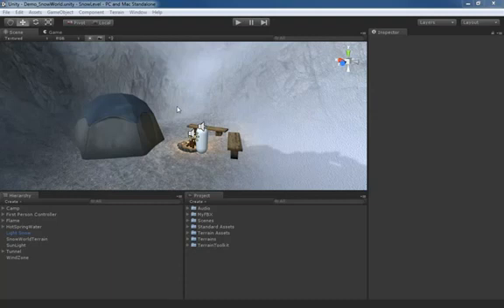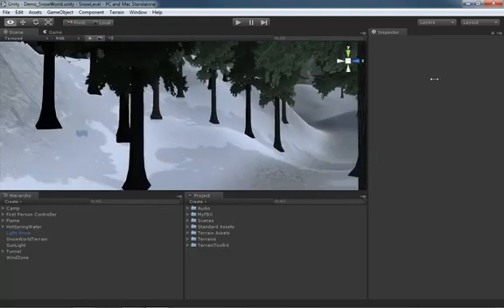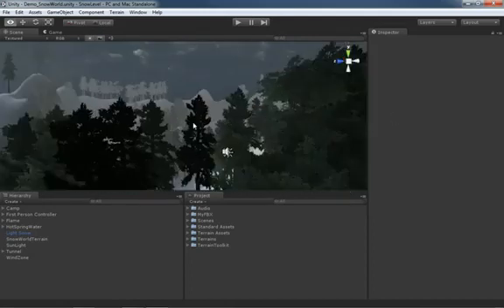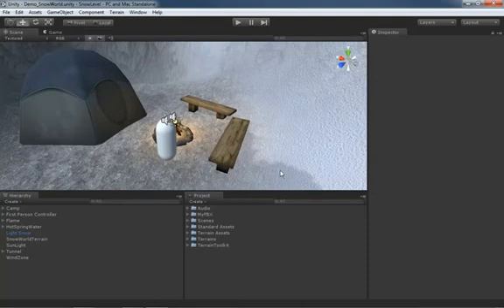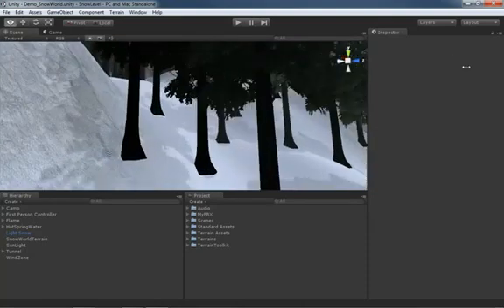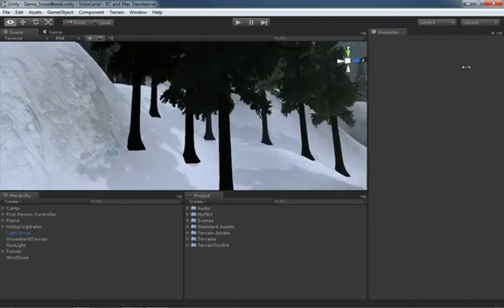🔴 FPS-Style Viewport Navigation • Primary Interface • Unity Game Dev • Unity Fundamentals • (Pt. 43)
Learn Unity Game Development for Beginners - Primary Interface - FPS-Style Viewport Navigation.

If you play a lot of first-person shooter games, then perhaps you'll be more comfortable using the FPS-style navigation, which we demonstrate in this video.